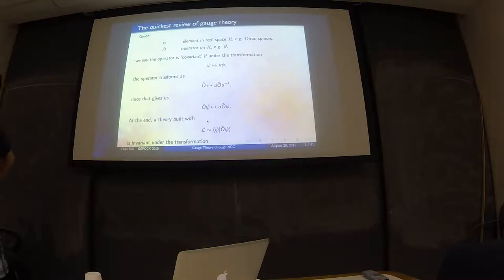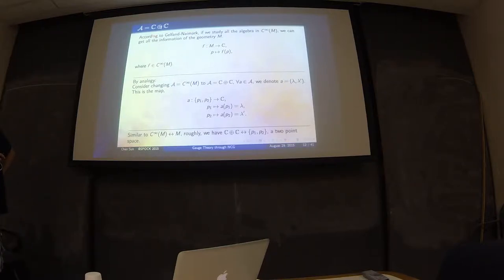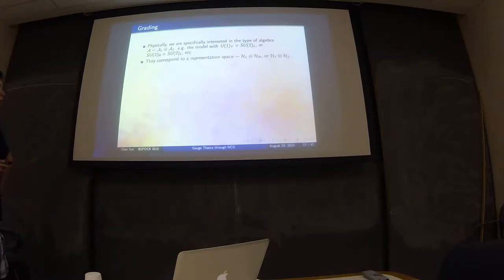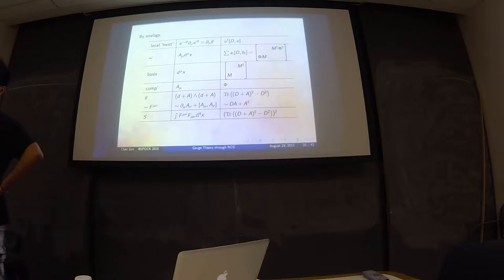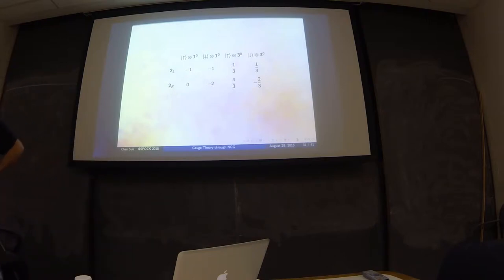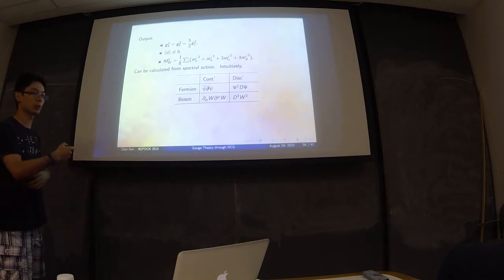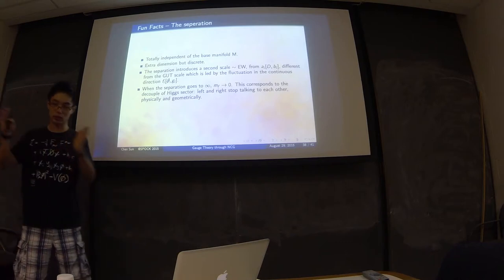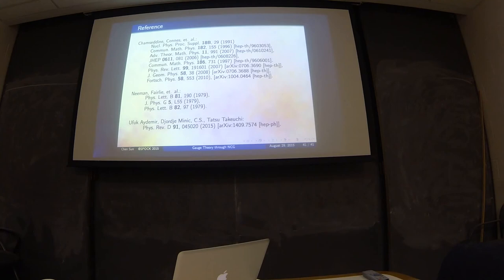SPOCK 08/29/2015 - Talk 1 Chen Sun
Chen Sun - Rethinking Gauge Theories through Connes' Noncommutative Geometry